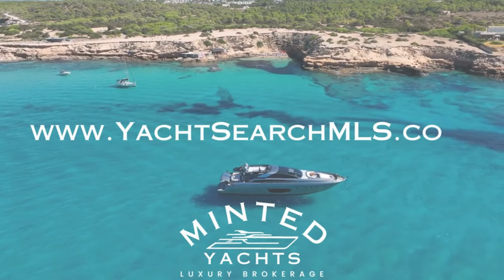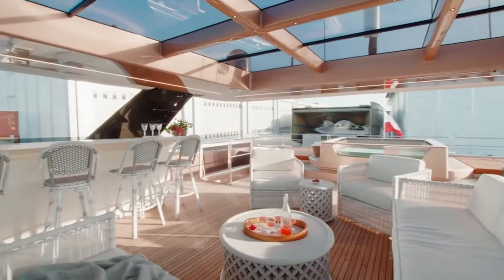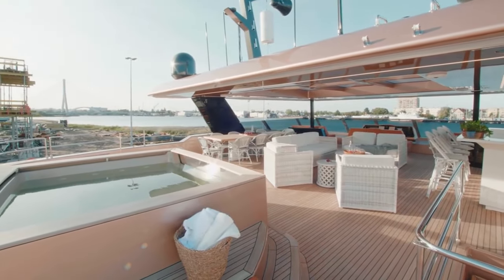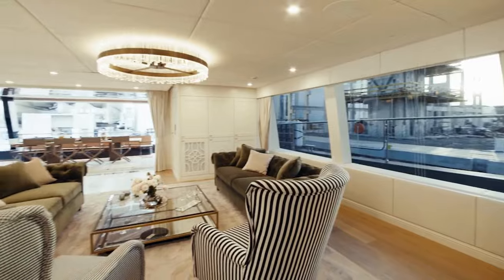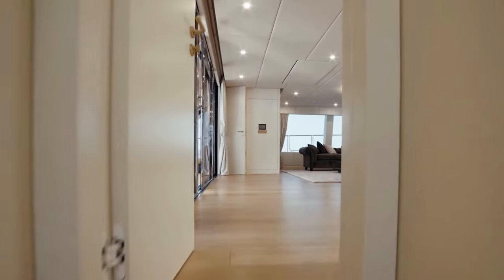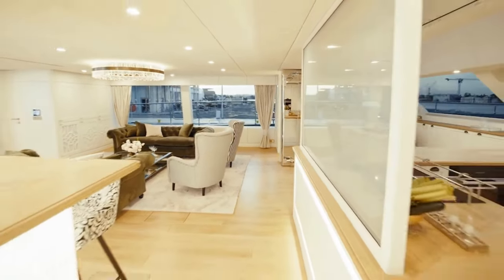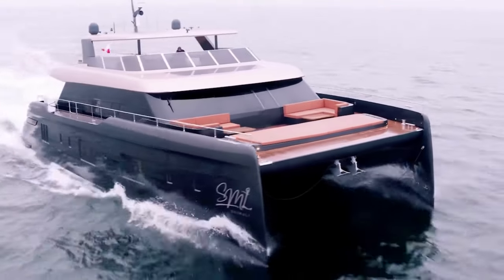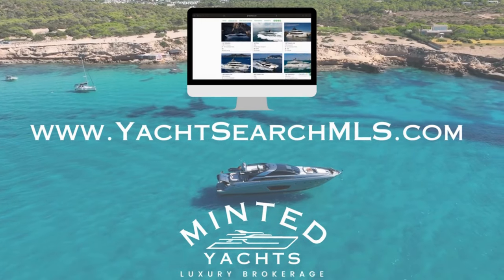Sunreef 100 Power Super Catamaran Available Delivery in 2025 | Overview on Luxury Super Catamaran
Available for Delivery in 2025 ✨ Sunreef 100 Power

The largest power catamaran delivered by Sunreef Yachts to date is a highly customized yacht with a powerful presence and a striking hull finish. Designed for all-year navigation in luxury. 🥂
It features a large flybridge, cockpit, and bow terrace which offers a large sunken lounging area perfect for enjoying the water.

📍Made in Poland'

 Want more information about this yacht?
 Let us help 👇🏼
Tony Smith